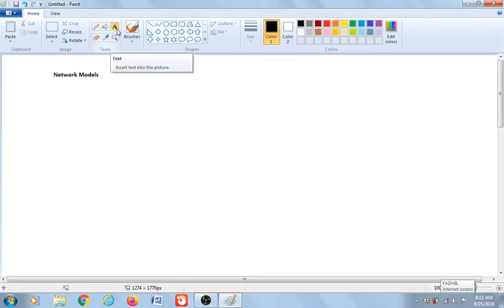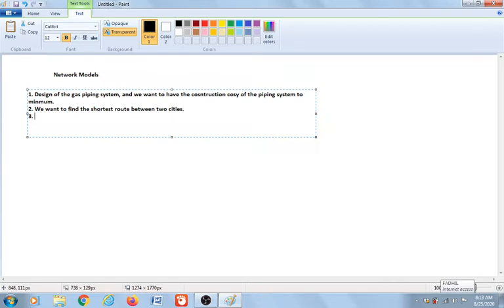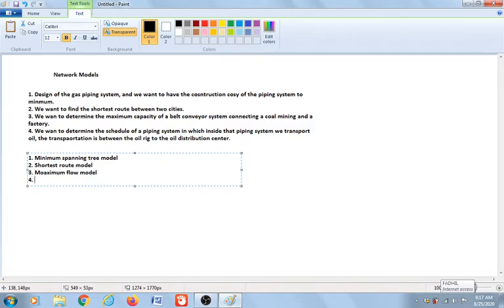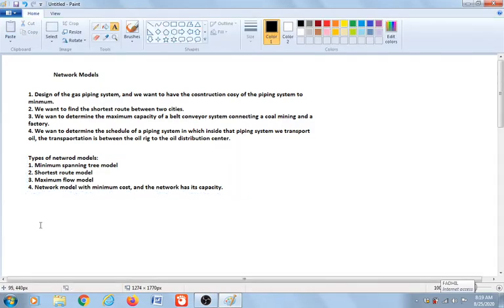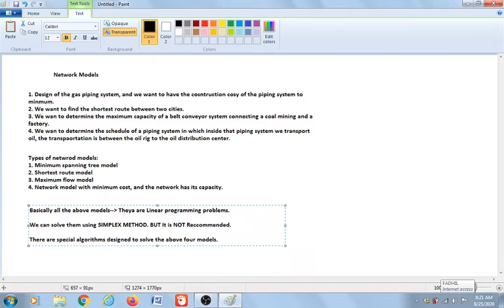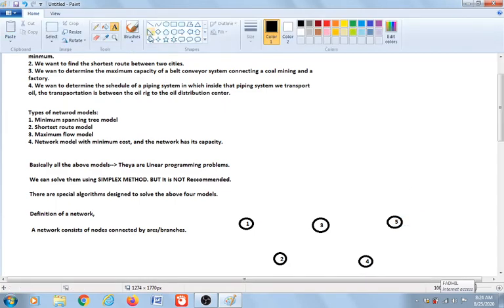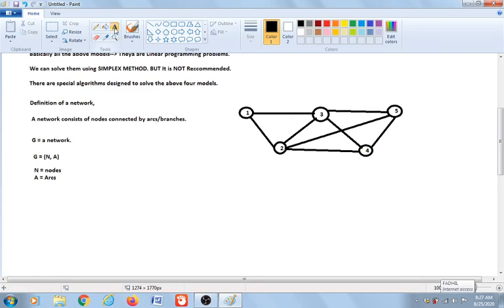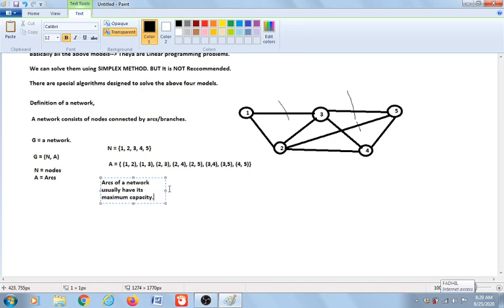Network Models Introduction 1